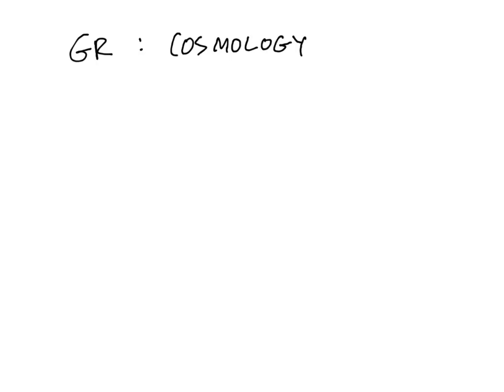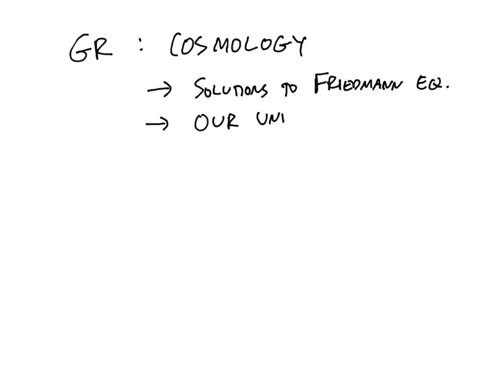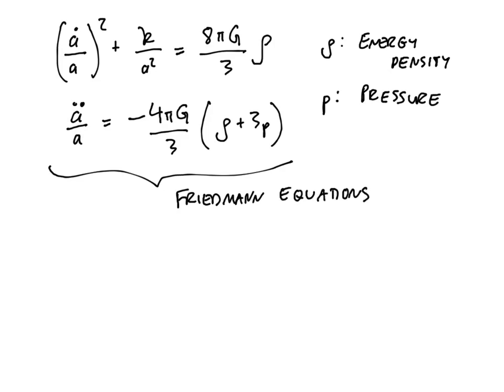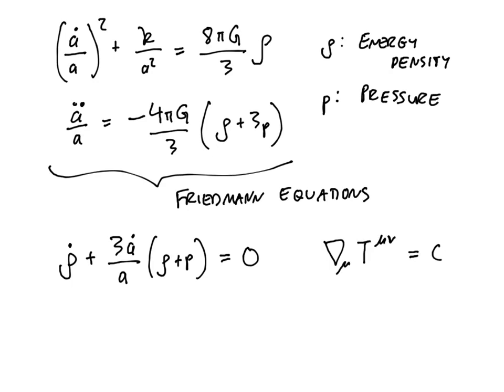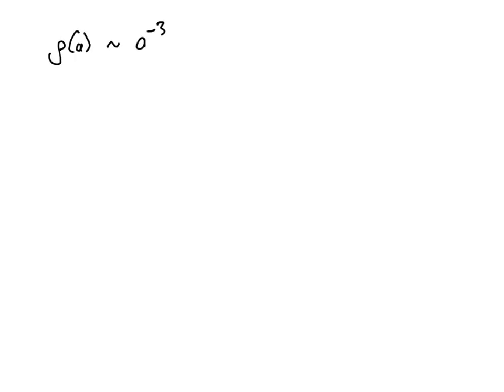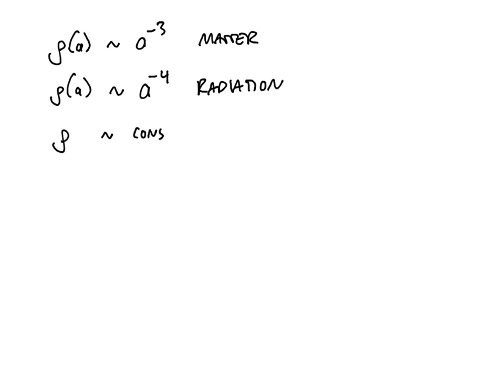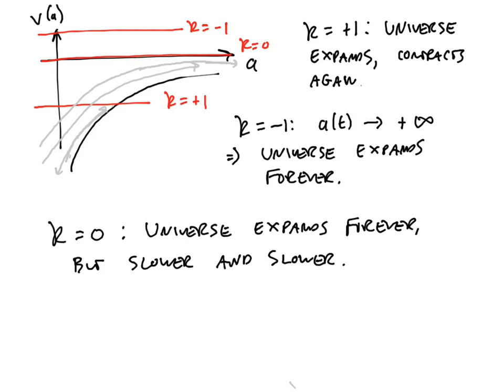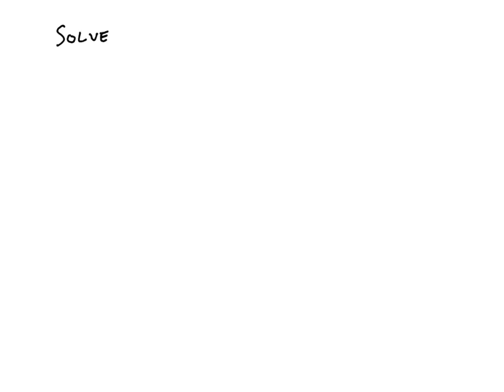GR Cosmology 1: Cosmological Solutions, Our Universe